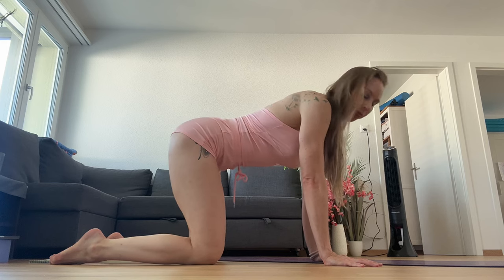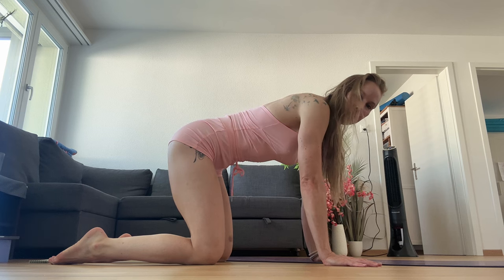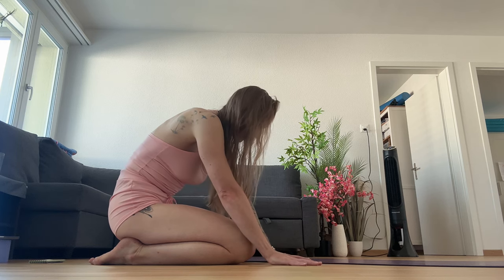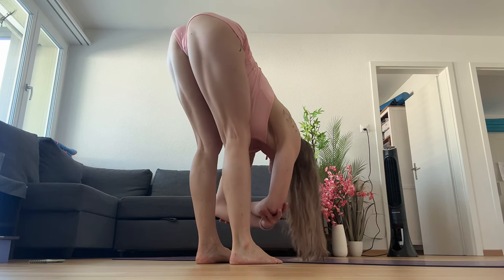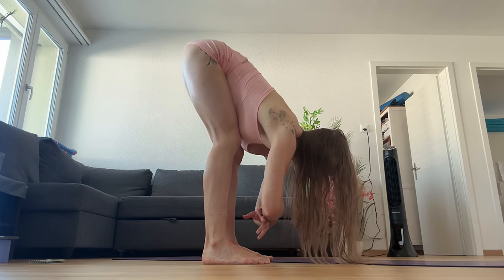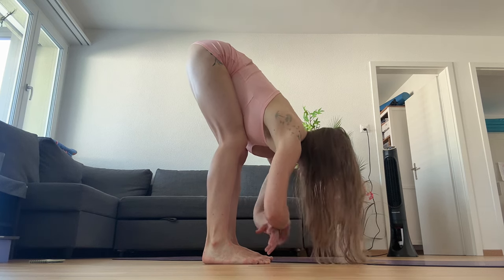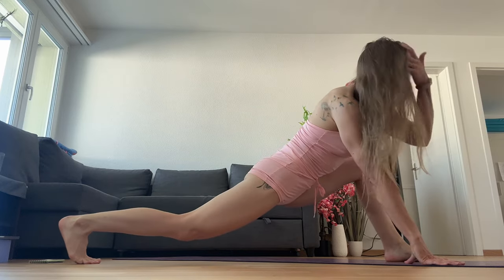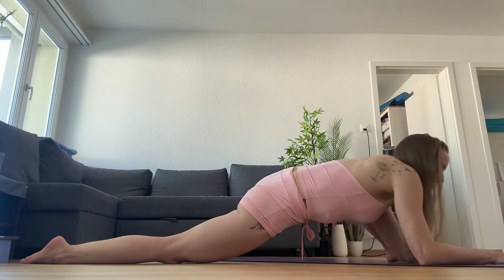Flexibility and Mobility routine in 5 minutes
My book
As a small gift to thank you for your support a free splits program for you:
Active Splits
You are awesome becoming more awesome
Blessings Rhy xo